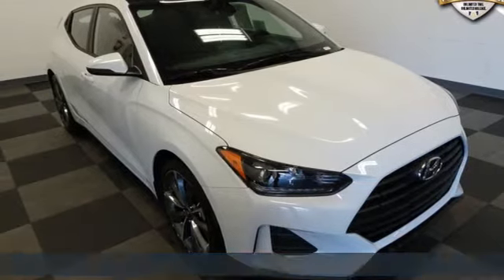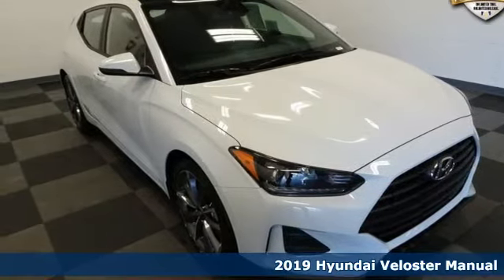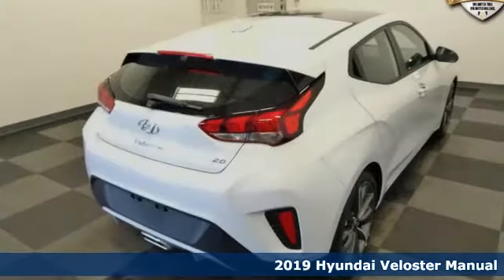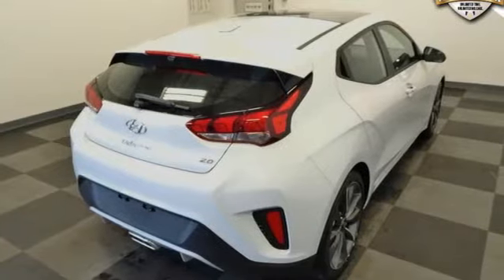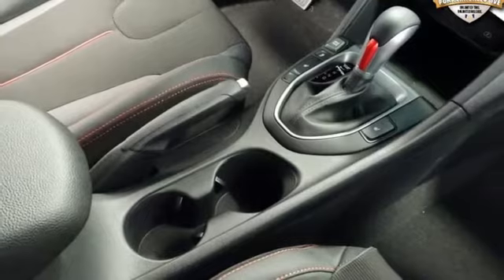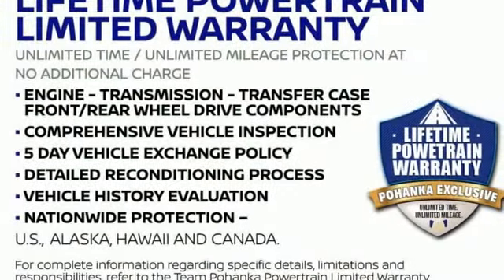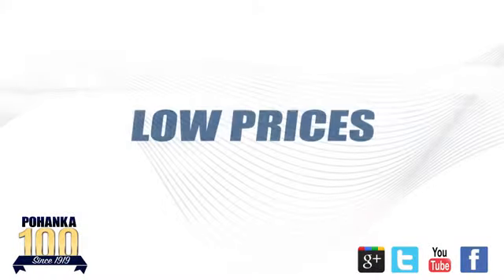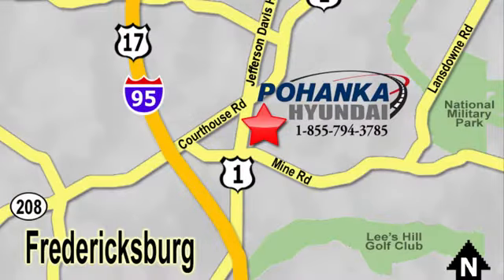New 2019 Hyundai Veloster Fredericksburg VA Richmond, VA HKU003042 - SOLD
Year: 2019
Make: Hyundai
Model: Veloster
Trim: 2.0 Premium
Engine: 2.0L 4-Cylinder MPI DOHC
Transmission: 6-Speed Automatic with Shiftronic
Color: White
Interior: Black
Stock #: HKU003042
VIN: KMHTG6AFXKU003042
White 2019 Hyundai Veloster 2.0 GL FWD 6-Speed Automatic I4brbr33/26 Highway/City MPG

Address:
5200 Jefferson Davis Hwy